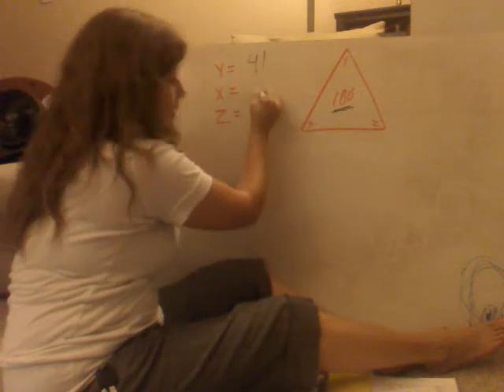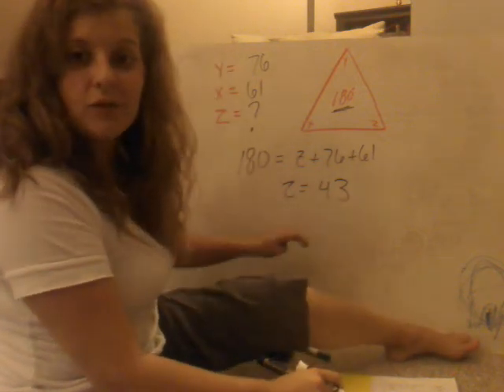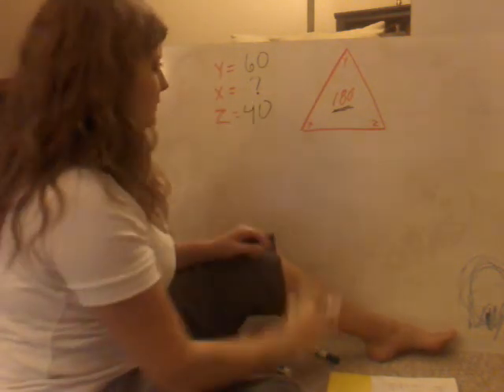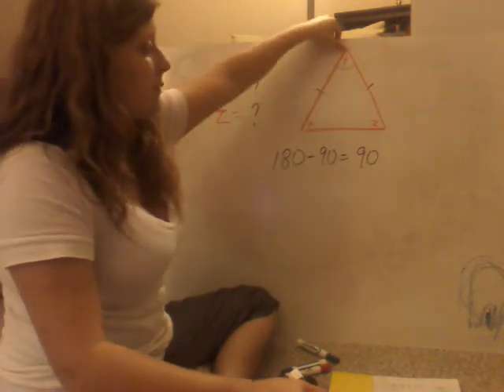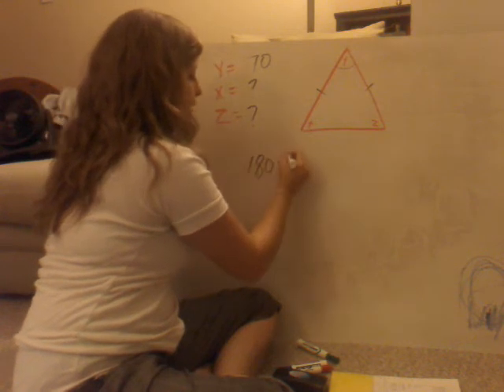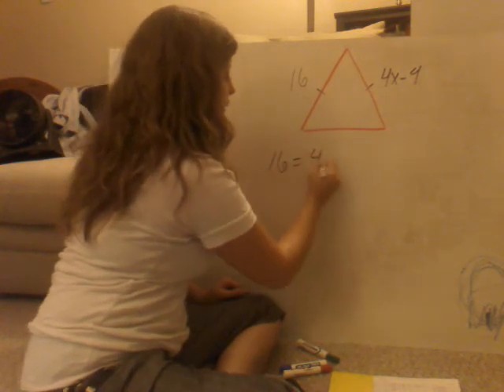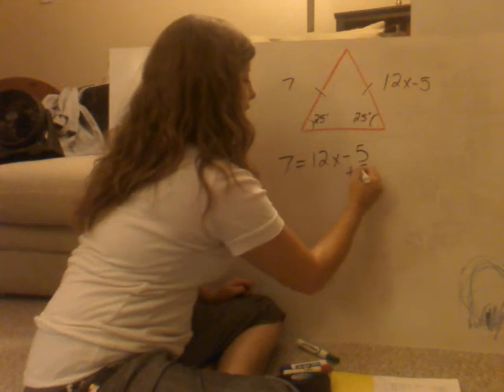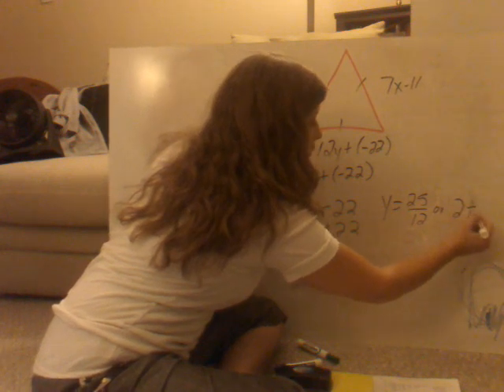assign 6 part two